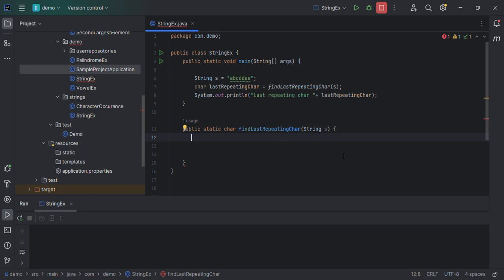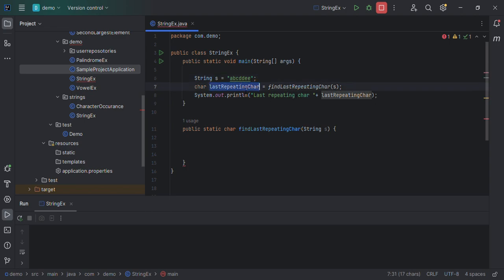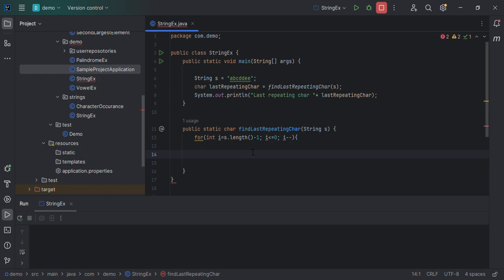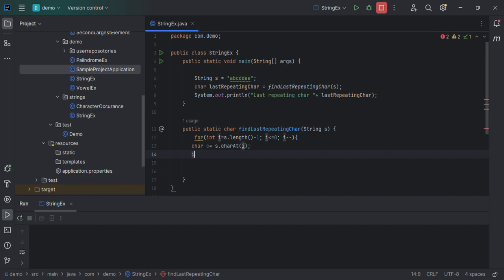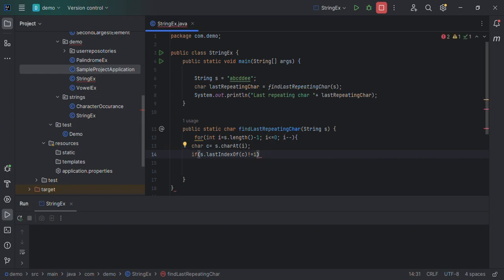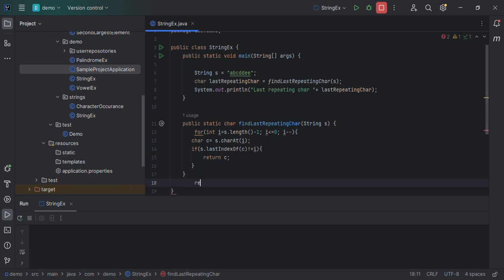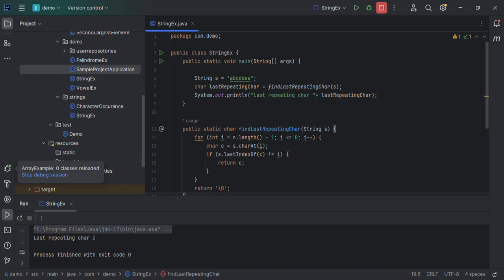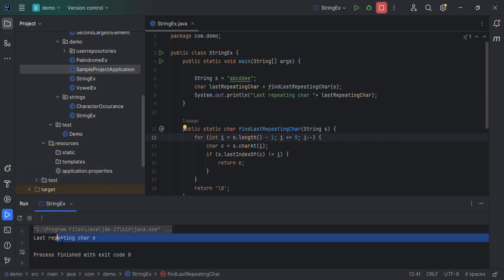How to Find the Last Recurring Character in a String | Coding Tutorial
Welcome to our coding tutorial! In this video, we will learn how to find the last recurring character in a given string. This is a common problem you might encounter in coding interviews and programming challenges.